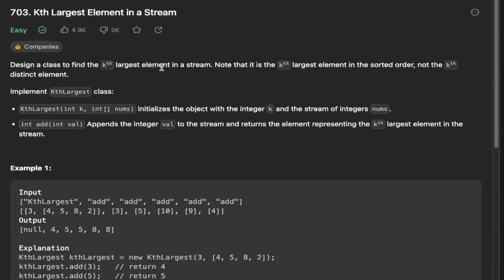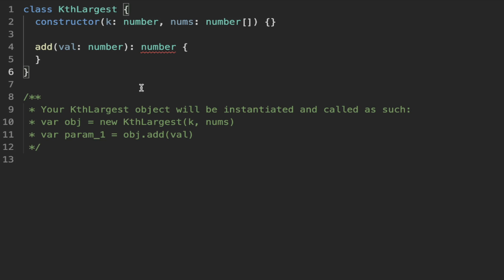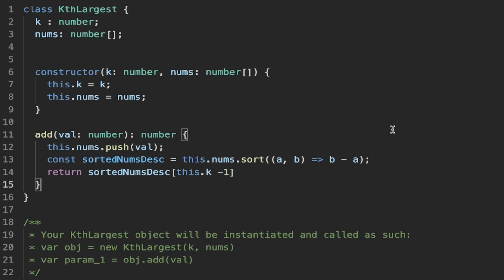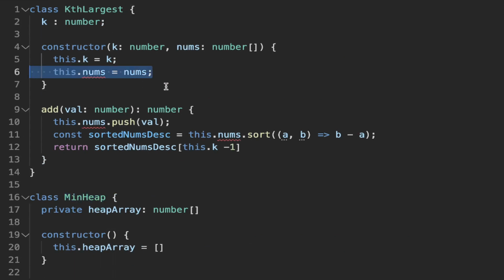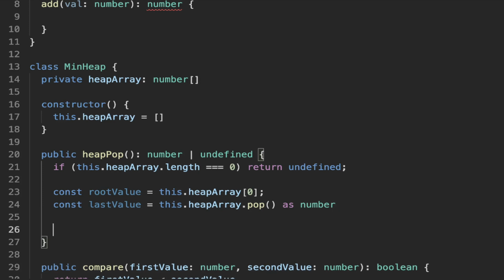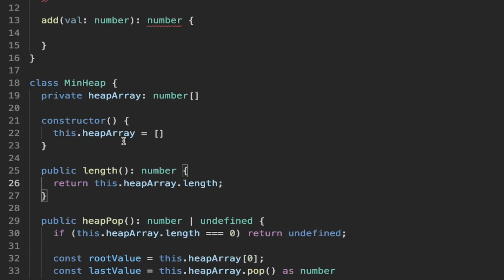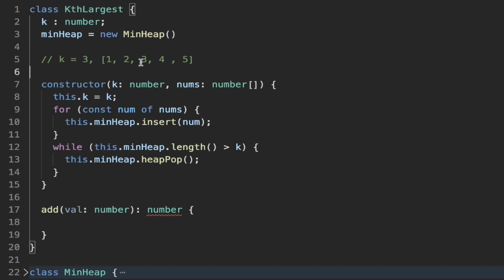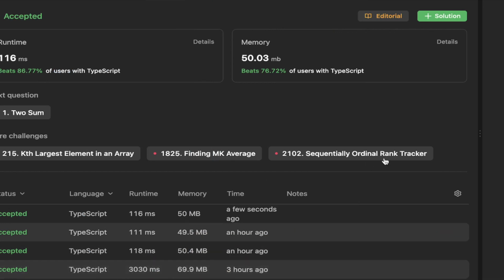Kth Largest Element in a Stream - Leet Code 703 - TypeScript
Practice the Heap Data structure and learn how to efficiently solve this Leet Code 703.

00:00-02:49 - Understanding the problem
02:50-06:29 - Intuitive Approach
06:30 - Efficient Solution